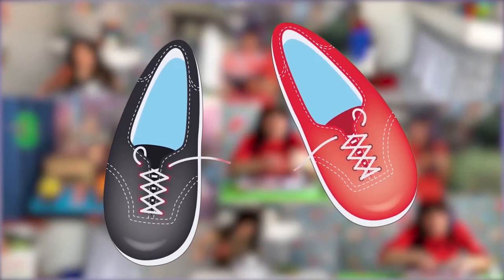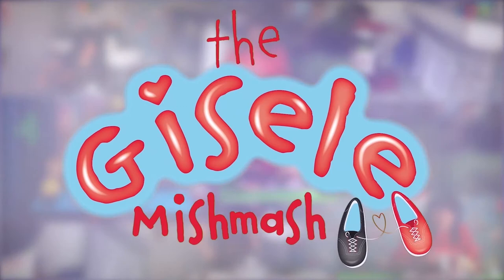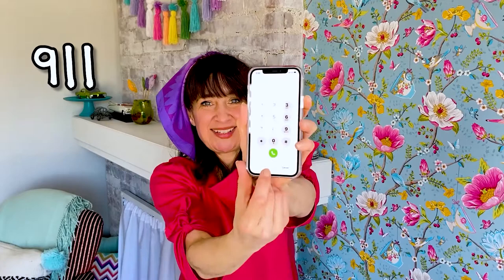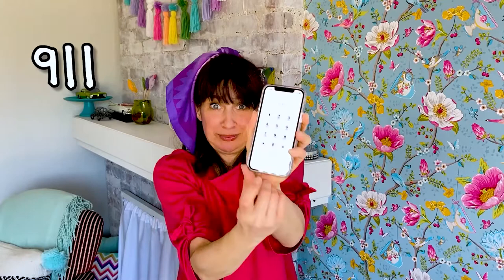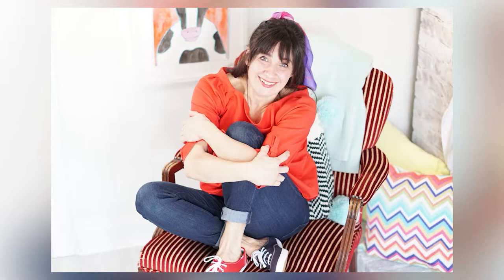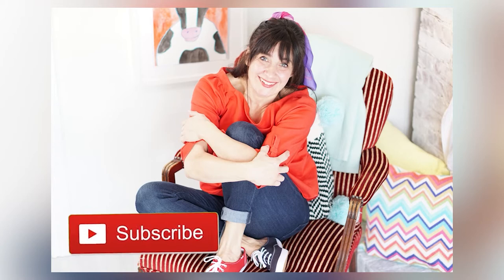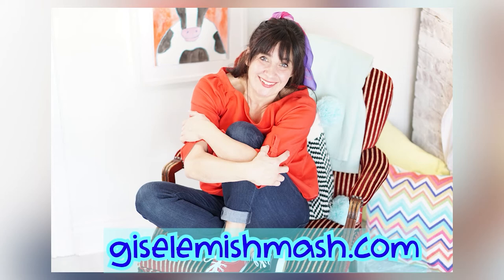TEACHING KIDS HOW TO USE A CELL PHONE FOR AN EMERGENCY | Dialing 9-1-1 | The Gisele Mashup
Teaching kids how to use a cell phone for an emergency involves many steps. Dialing 911 is the number to call in Canada when help is needed from the police, the fire department or an ambulance. Showing children how to call the emergency number in your area on different kinds of phones helps to keep everyone safe. In this video I use my smart phone to show how I turn on my phone, how to enter my passcode and how to tap the Emergency shortcut, and the importance of pressing the green telephone symbol and knowing your home address. It's a whole mishmash and Mashup of educational fun for toddlers and kindergarten kids!

The Gisele Mashup is a fun learning Variety Show starring the host from Ontario, Canada's TVOKIDS' "Gisele's Big Backyard" and “The Nook”. Think Saturday Night Live for preschoolers and young kids!